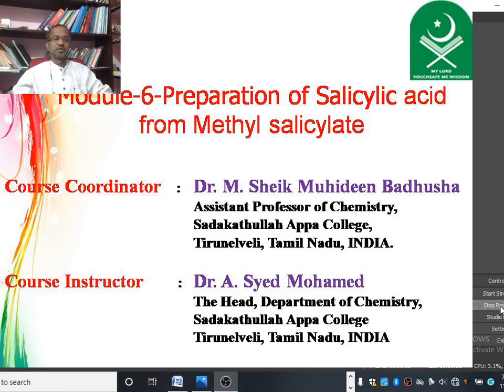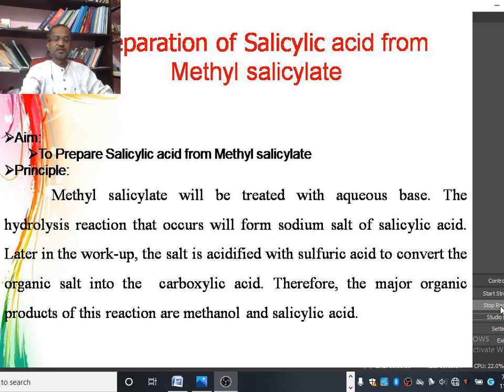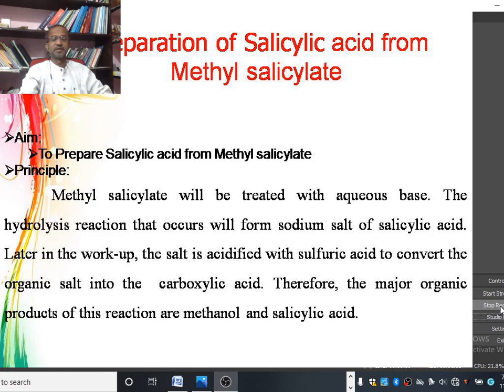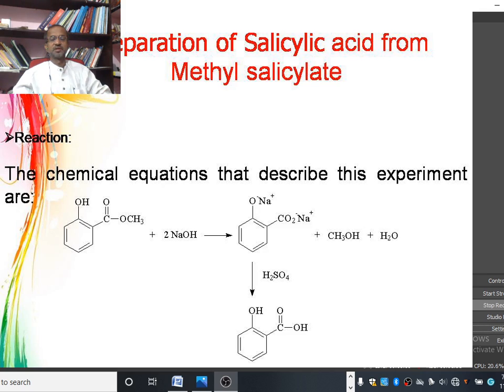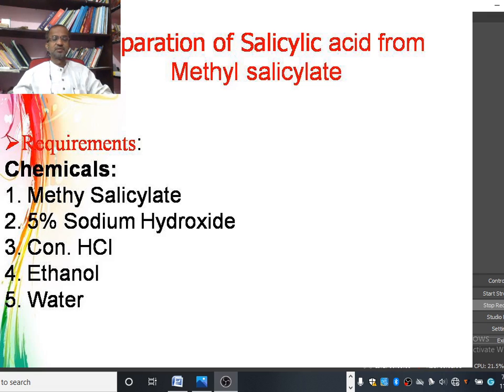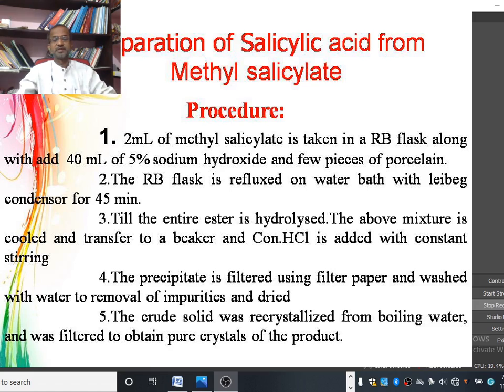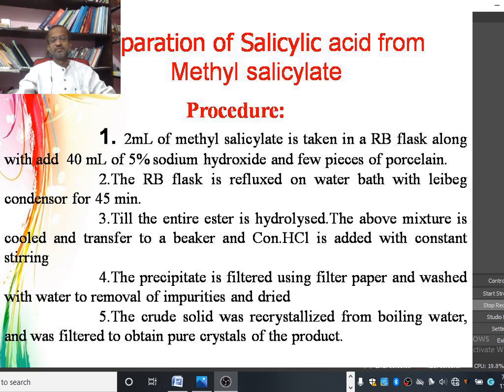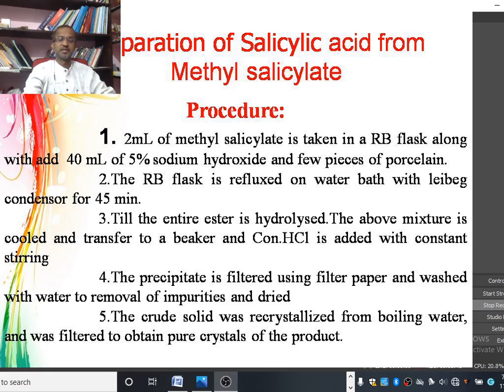Module 6 Salicylic acid from Methyl Salycilate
In this module the discussion is about  preparation of Salycilic acid by Hydrolysis